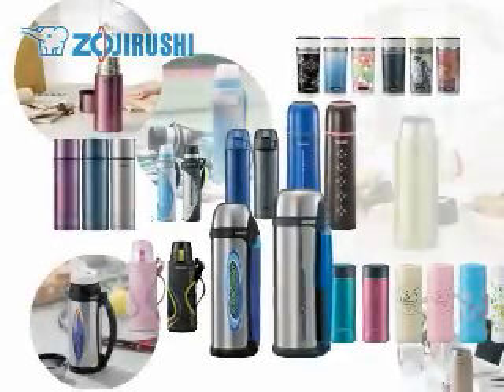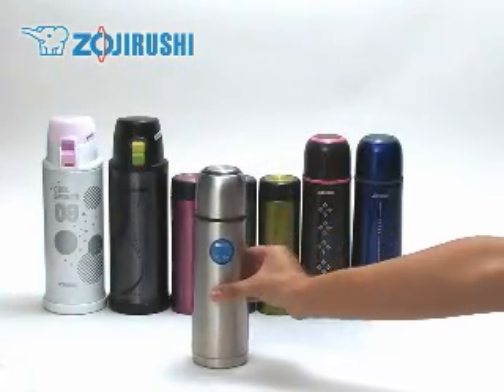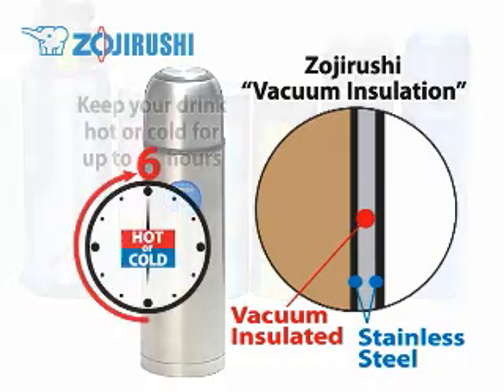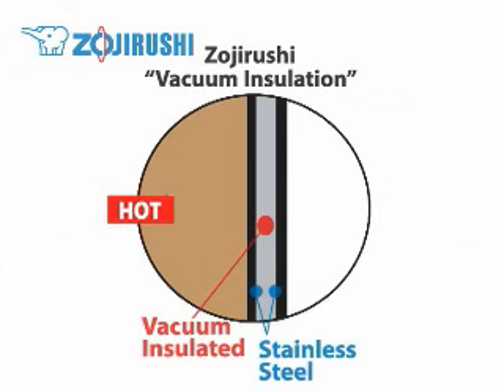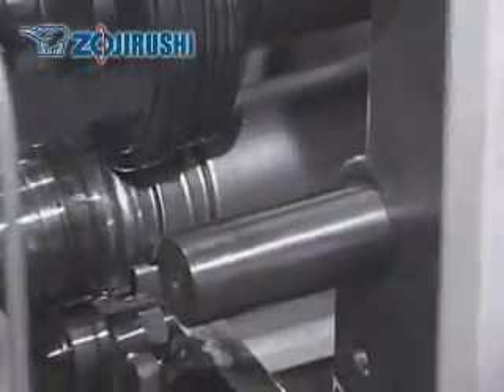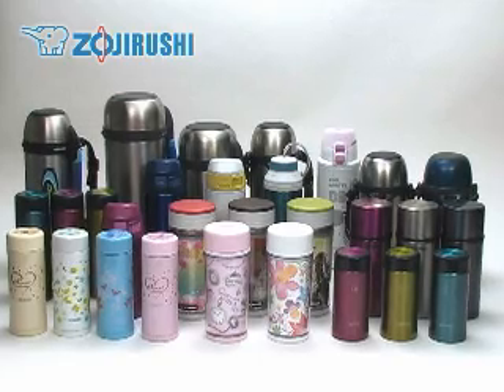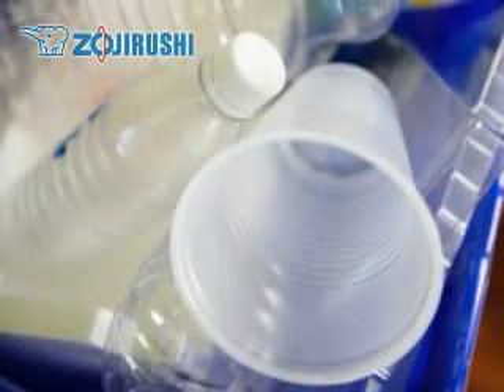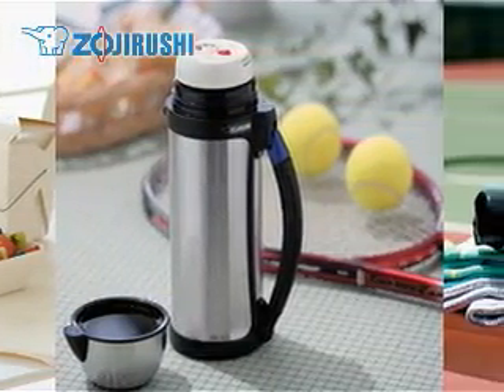All About Zojirushi Vacuum Bottles Part 1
Learn how your Zojirushi stainless steel vacuum bottle keeps your drink hot or cold for hours! What's the difference between vacuum insulation and double wall insulation? Watch this video to learn how to save money and become environmentally friendly, all at once!